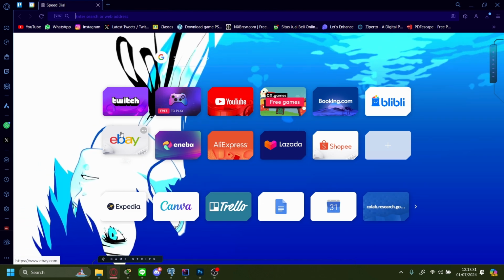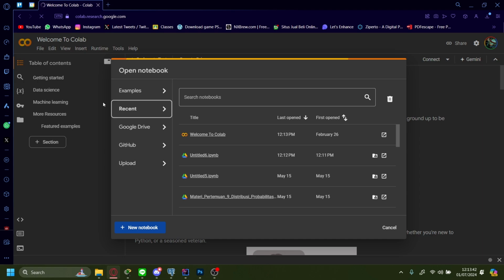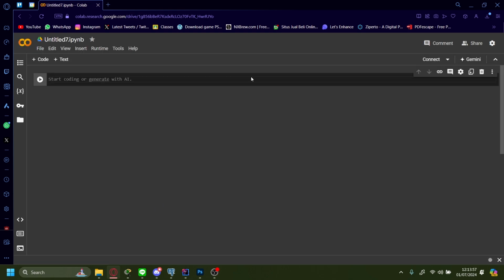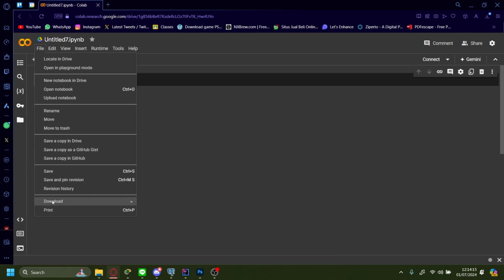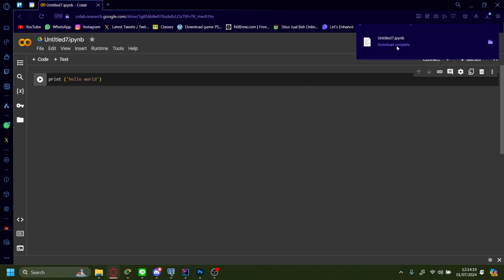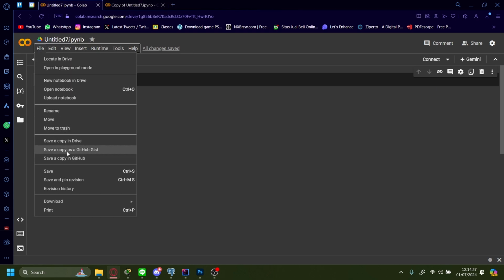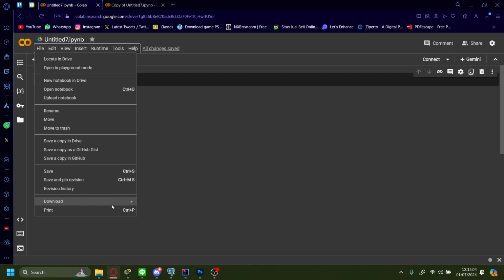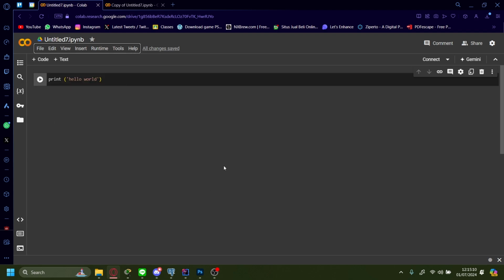How to Share Jupyter Notebook with Others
If you are looking for a video about How to Share Jupyter Notebook with Others, here it is!